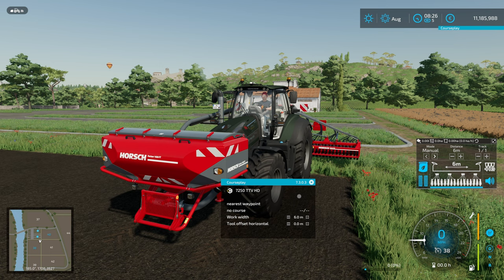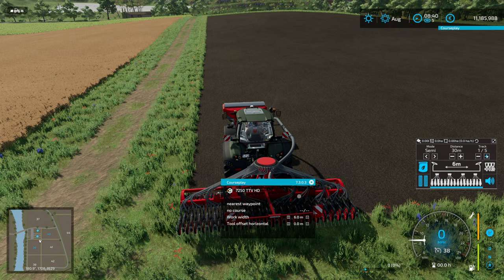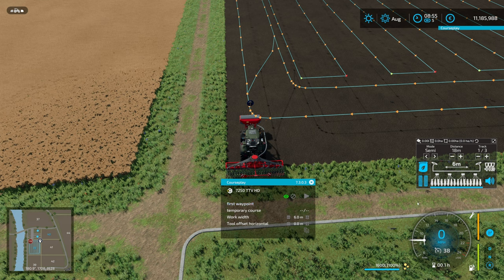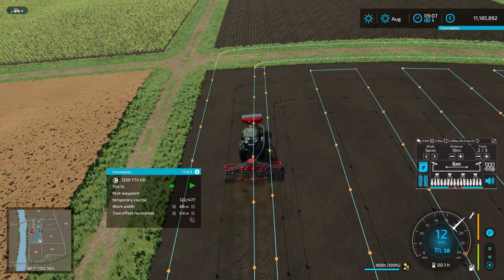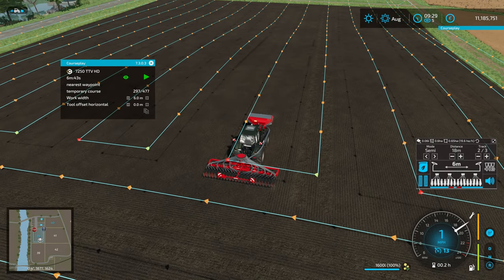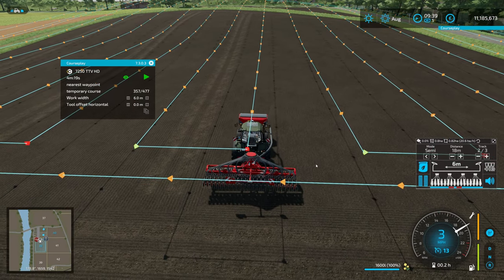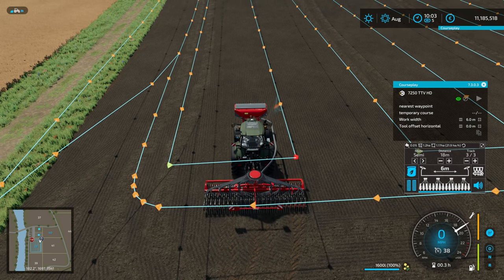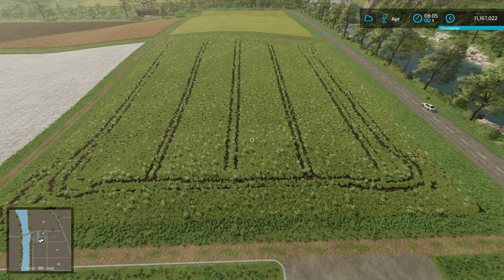AUTOMATIC TRAMLINES | COURESPLAY AND PROSEED | FS22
How to use courseplay with Proseed to automate the addition of tramlines to your fields